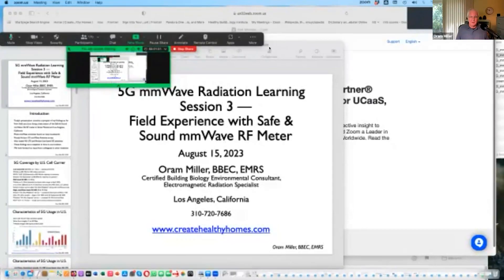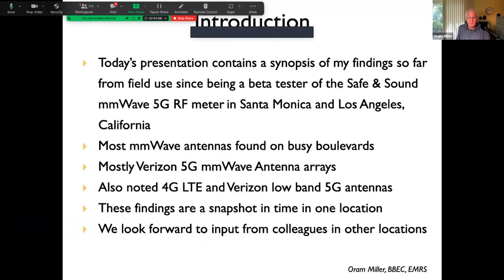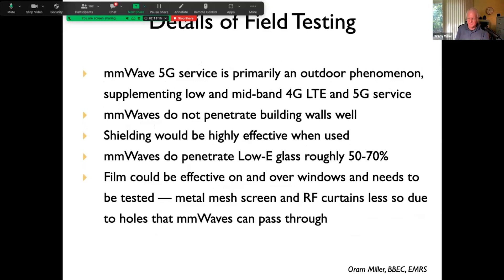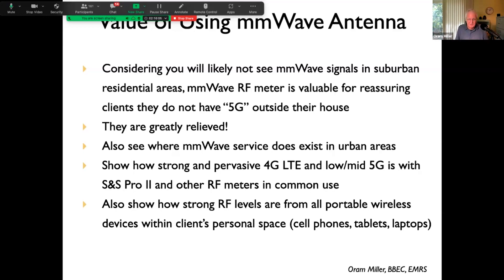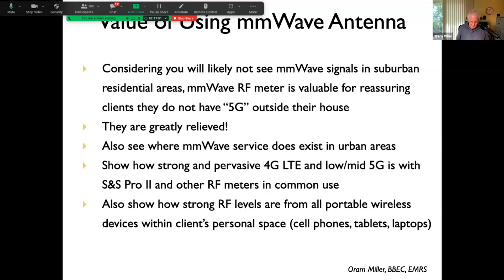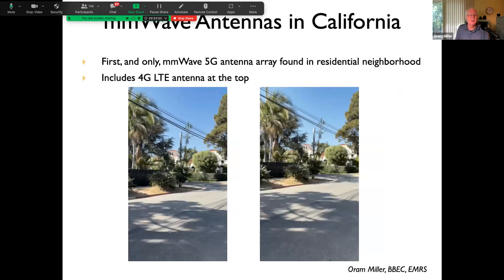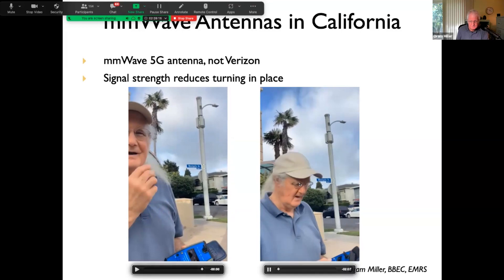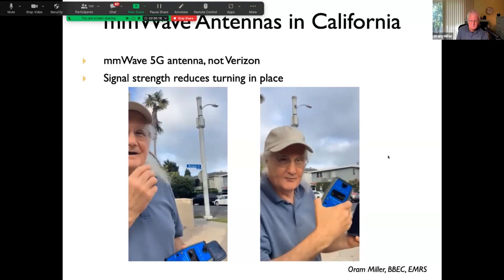mmWave Learning and EMF Educational Series: Hunting mmWave towers in Southern California Oram Miller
mmWave Learning FREE EMF Educational Series - 5G Radiation Webinar - August 15, 2023

Hunting mmWave towers in Southern California – Presenter Oram Miller